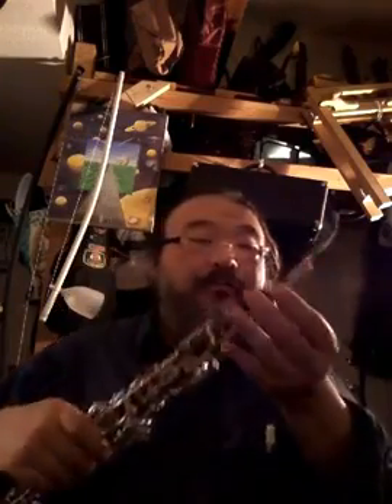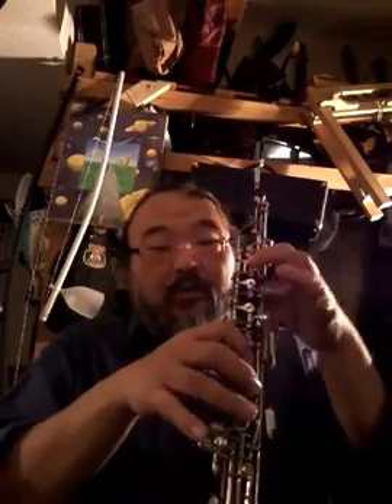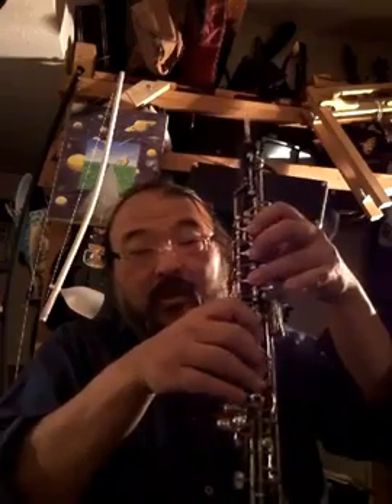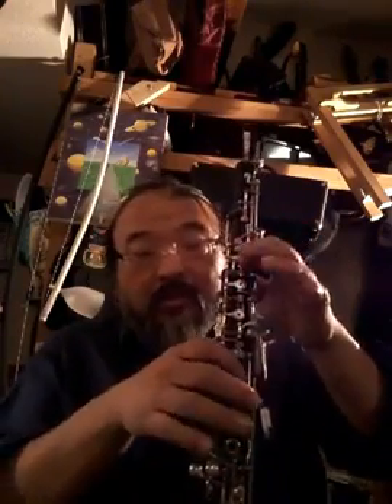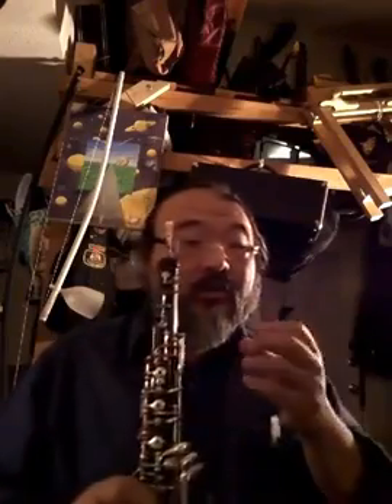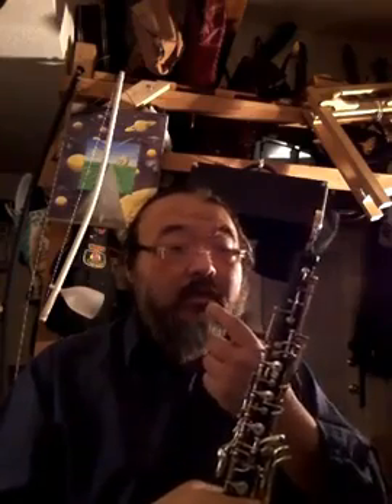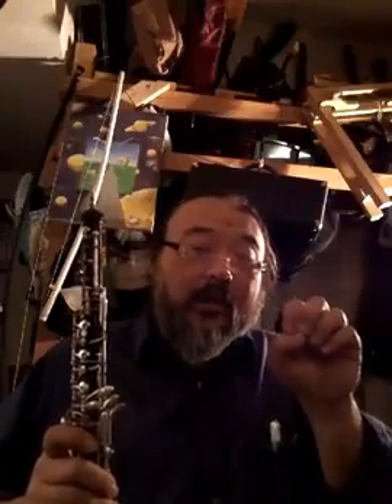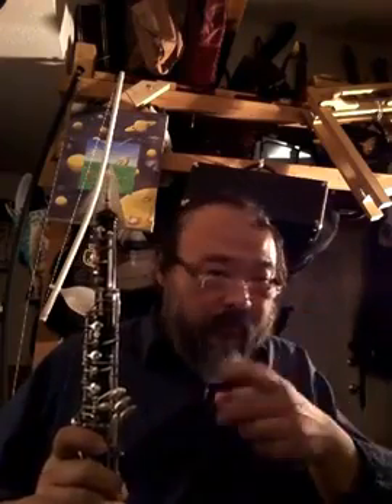Oboe 101 About breath support on oboe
originally posted Feb 21, 2017